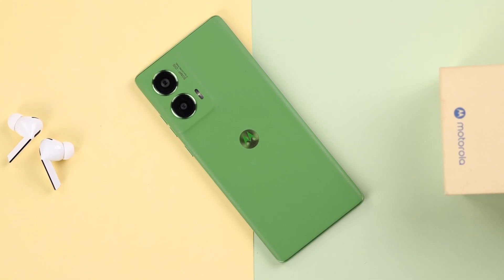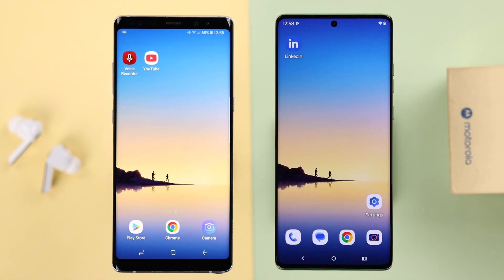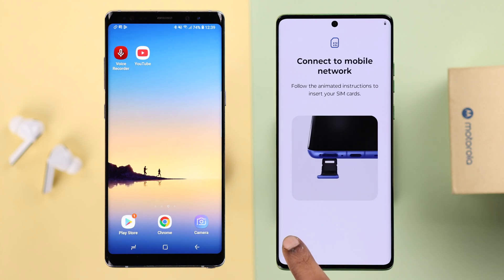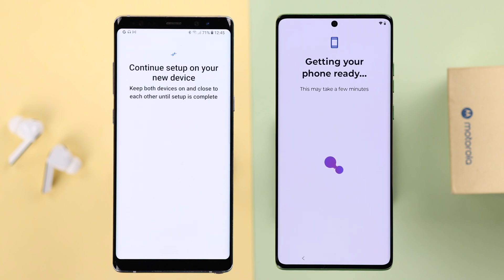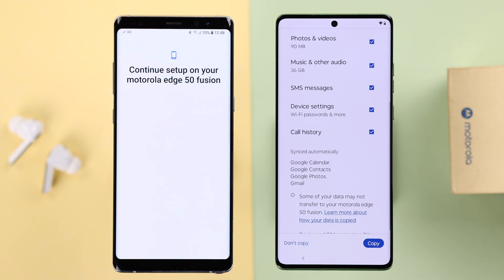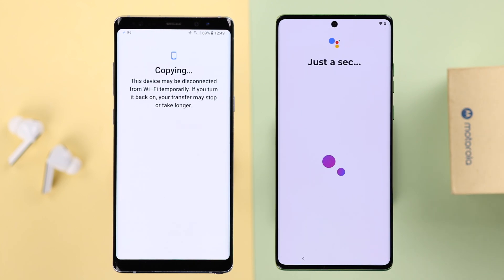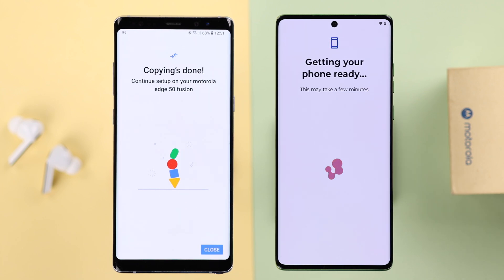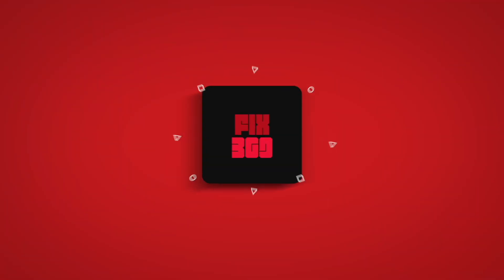How To Copy All Data from Old Android Phone to Motorola! [Transfer Photos, Videos]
Need help to wirelessly transfer all data, including photos, videos, apps, messages, and more to your new Motorola Edge 50 Fusion or any other Motorola Phone running Android 15 including Moto G, E, Stylus, or Razr series from any old Android Phone? No third-party apps needed. Searching for a step-by-step guide to copy everything from your old Android phone including Samsung, Google Pixel, OnePlus, etc. to a new Motorola at once? Well, we got you a complete guideline.

The Fix369 Team brought you a 2-step easy-to-follow guide to move all photos, videos, apps, contacts, messages, etc. to the new Moto Edge 50 Fusion or any other Motorola Phone from your Old Android Phone wirelessly. We will also show you what to do if you’ve already set up your Android Phone without transferring data as well.

0:00 Intro: Transfer all Data from the Old Phone to the new Motorola Phone
0:32 Hard Reset Motorola Phone (If you already Set it up)
0:57 Step 1: Initial Setup and Connect Old Android to New Motorola Phone
1:40 Step 2: Sign in to Google and Start Copying Data
2:55 Please Note